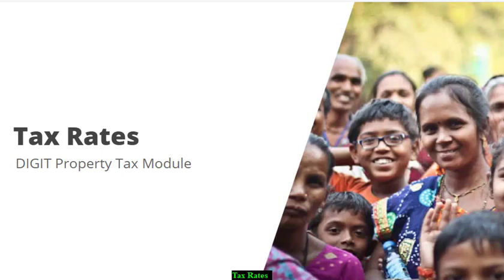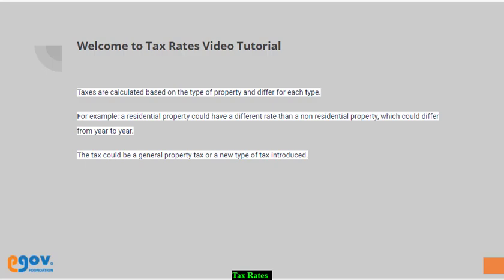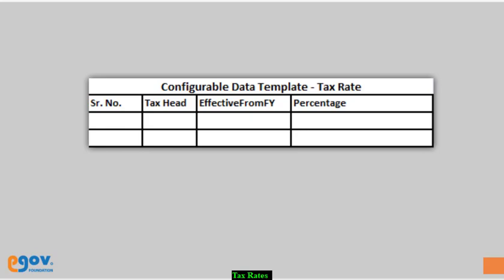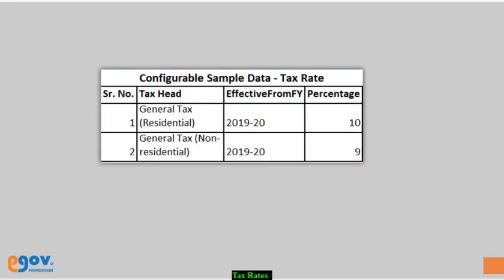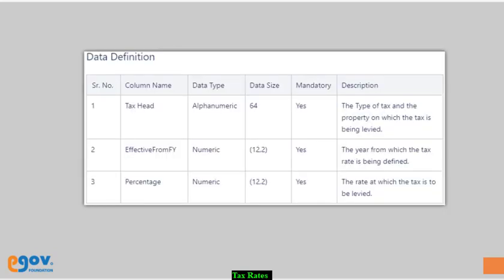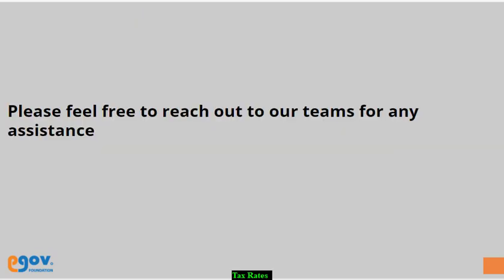Tax Rate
Learn how to configure the tax rates master data templates in DIGIT-Property Tax module.